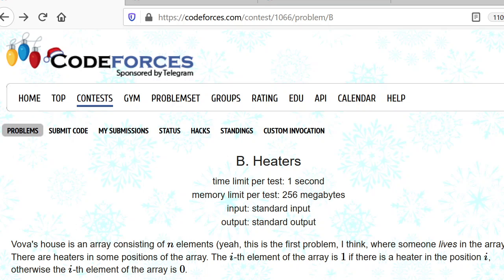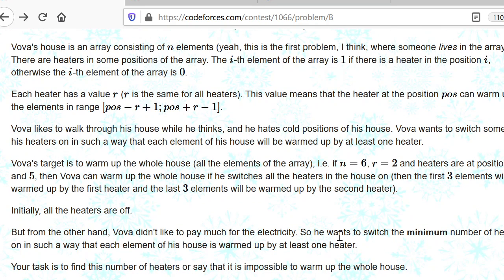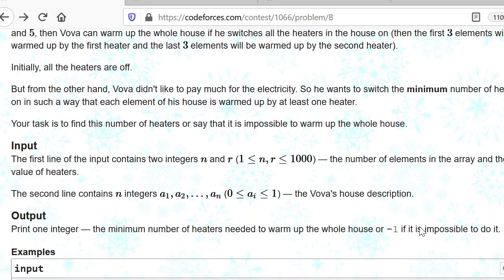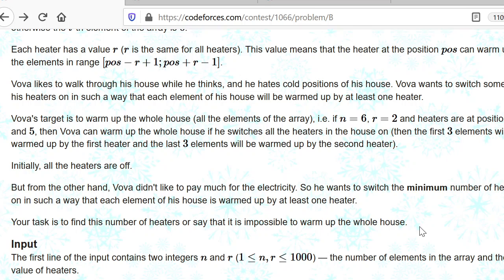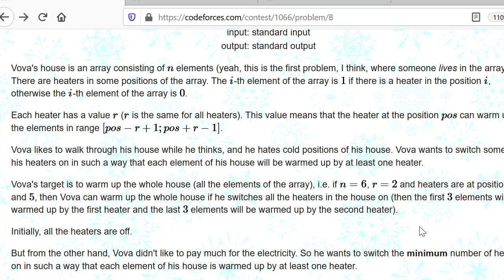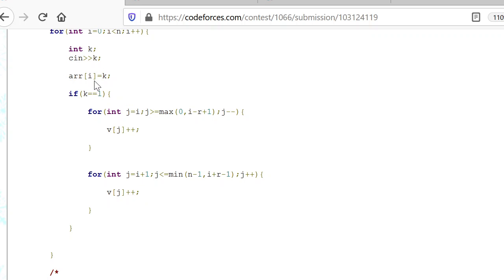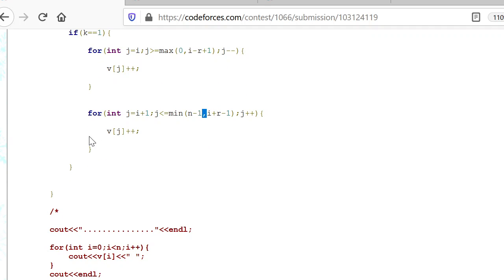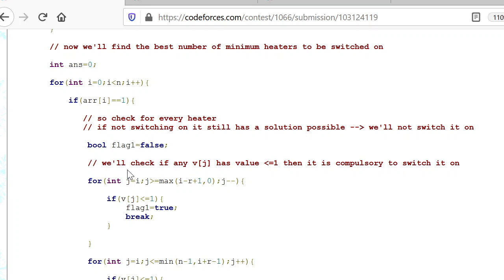Heaters problem | codeforces round 515 | greedy